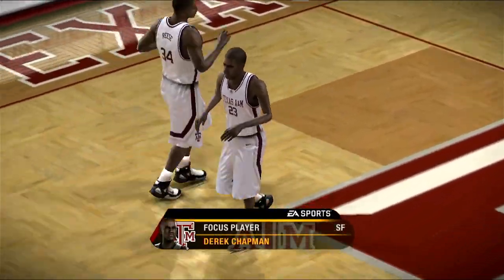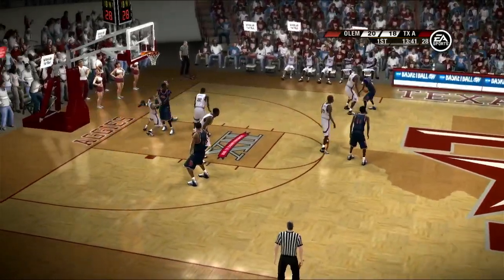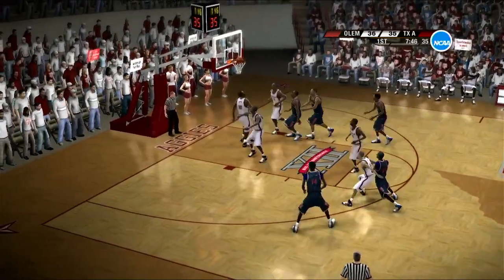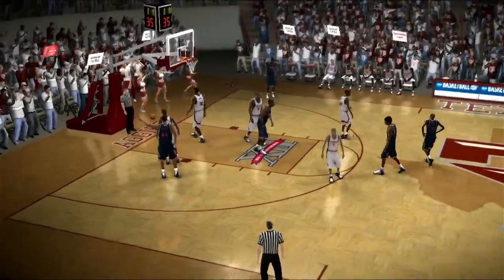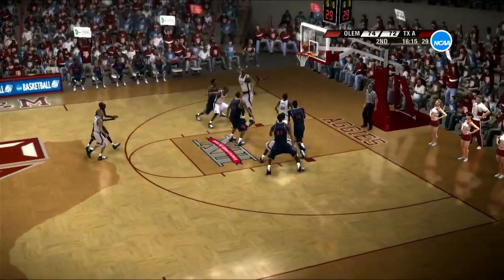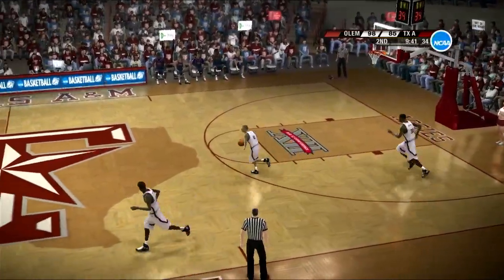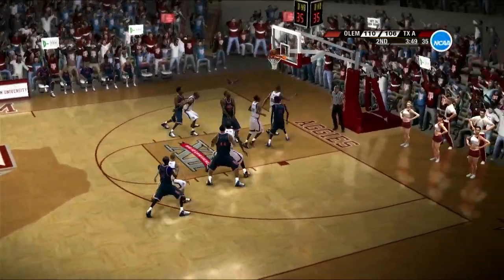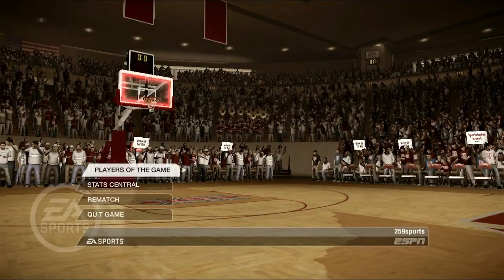2024 SEC Basketball Tournament Game 5 Ole Miss VS Texas A&M